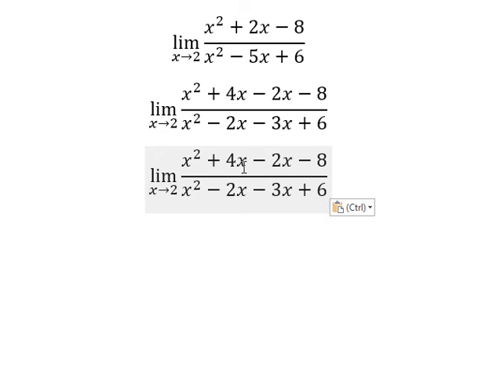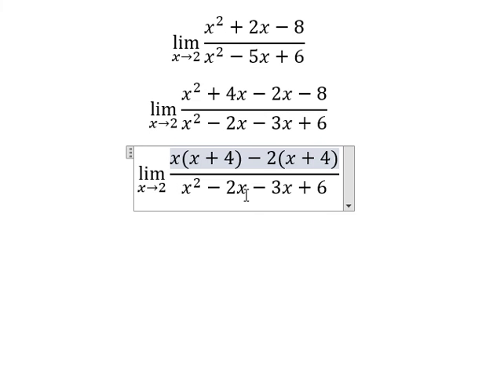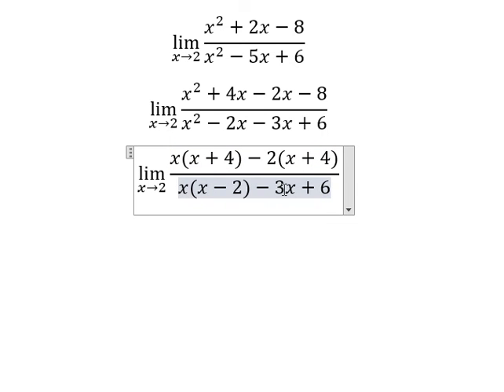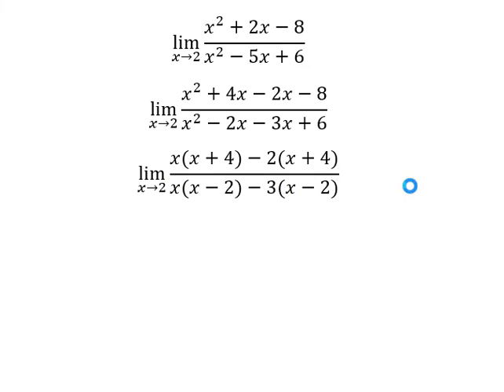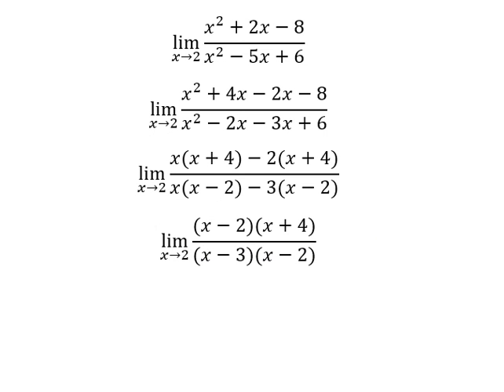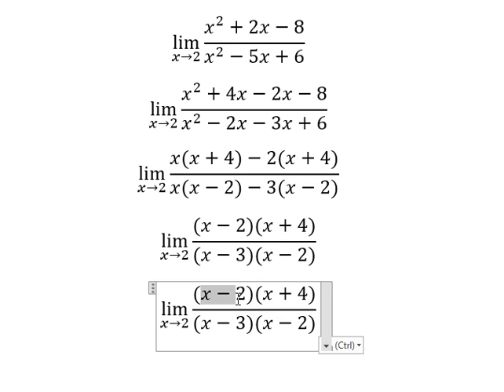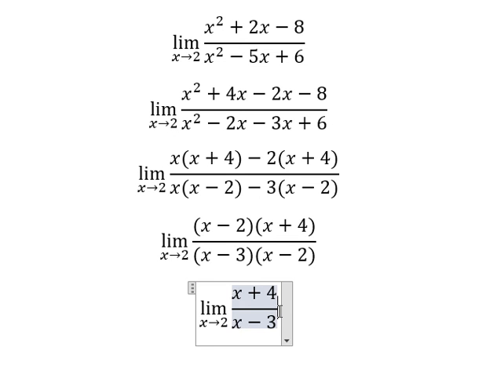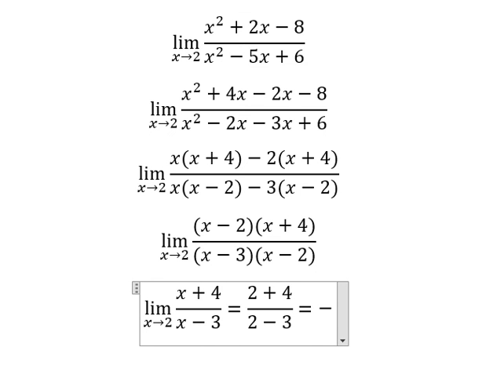Calculus Help: Find the limits - lim (x→2)⁡ (x^2+2x-8)/(x^2-5x+6) - Techniques - Solved!!!